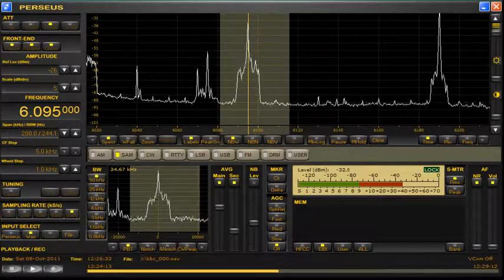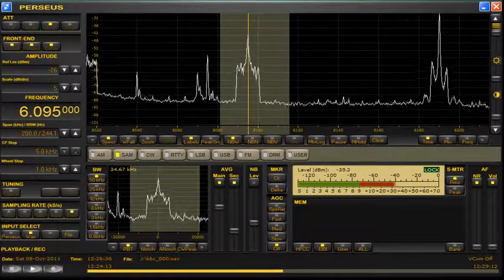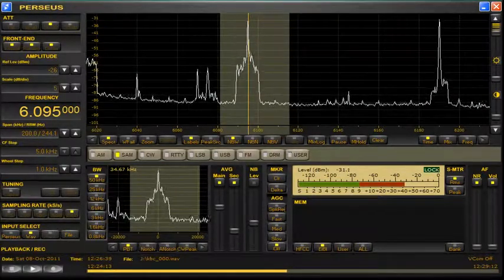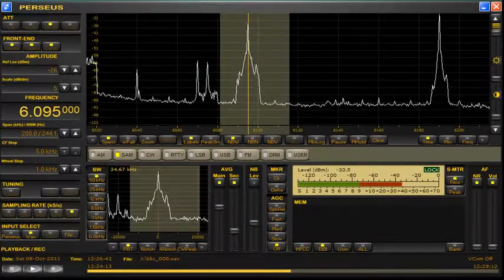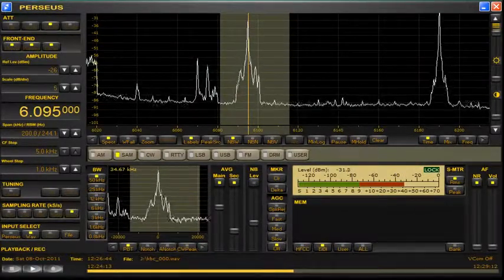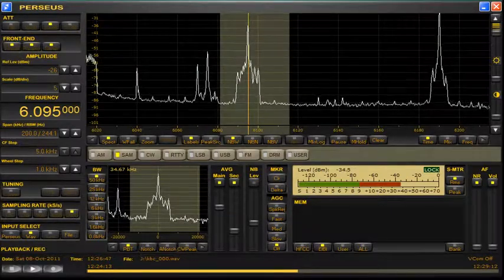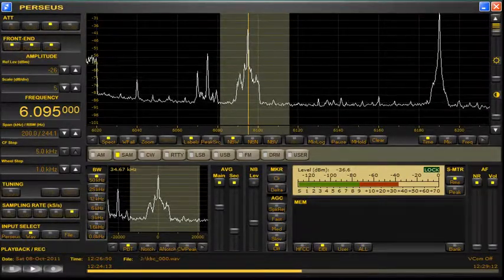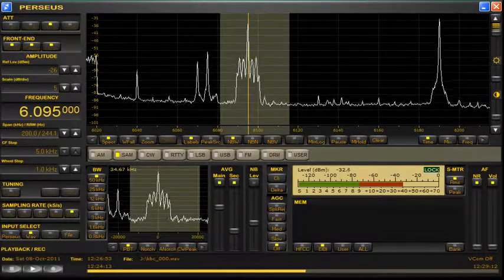KBC on Shortwave 6095 Khz 8 10 2011 12 20UT